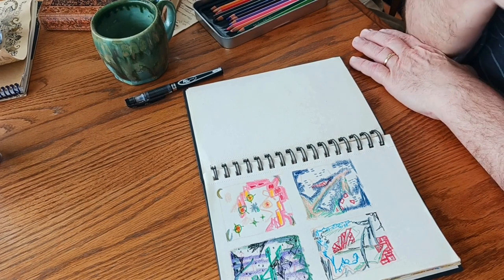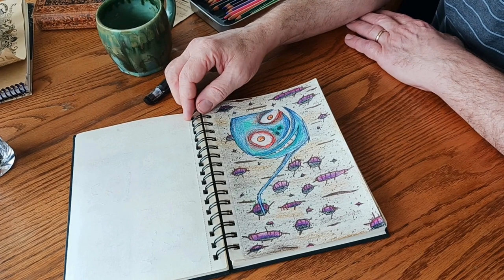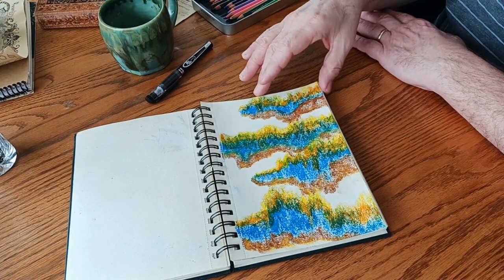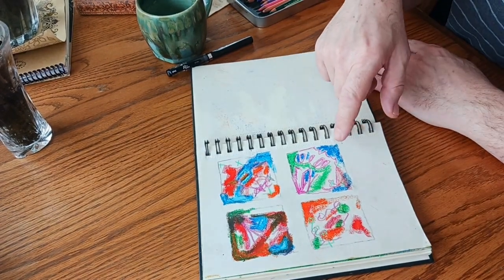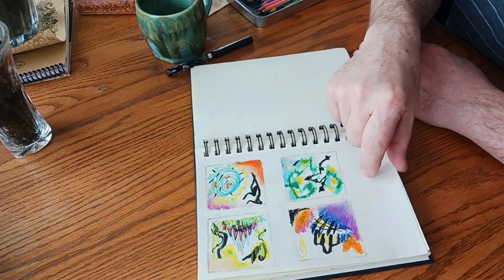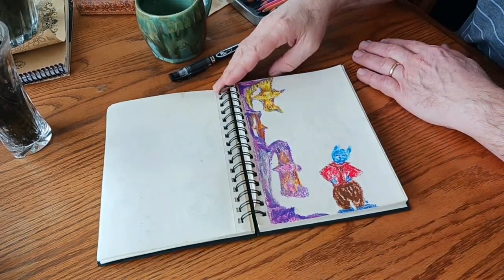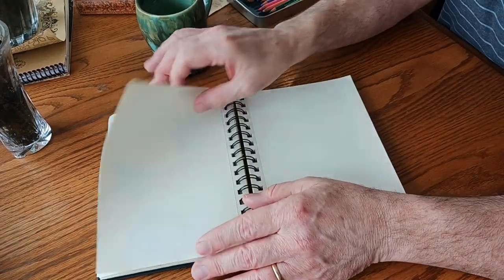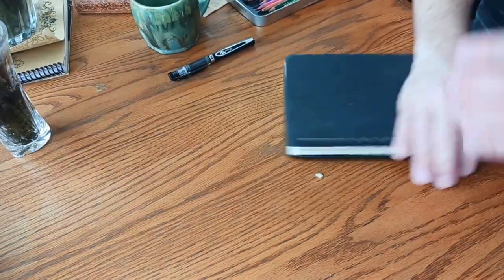Jason's Sketchbook Tour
We look at Jason's sketchbook at Vacavi.